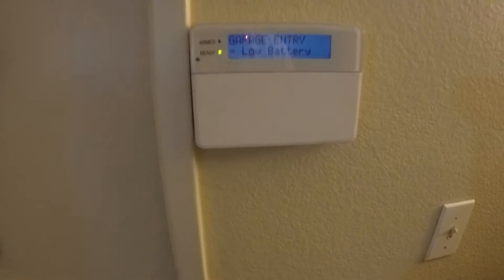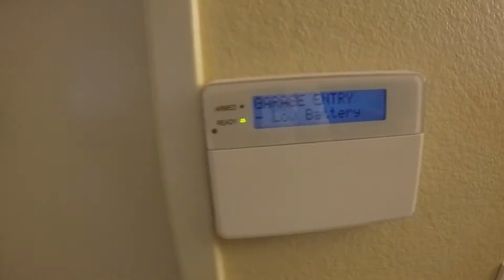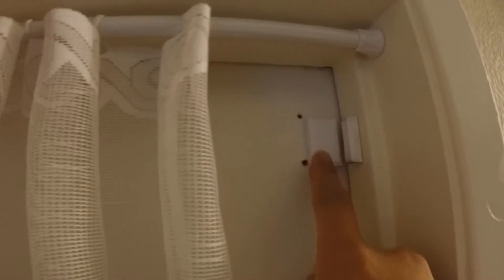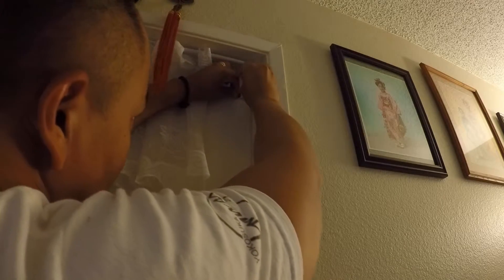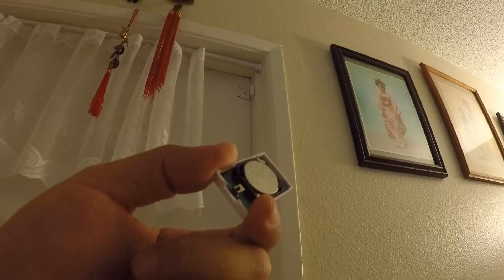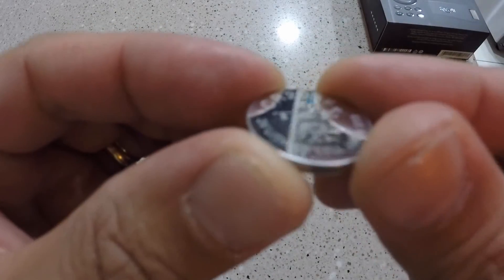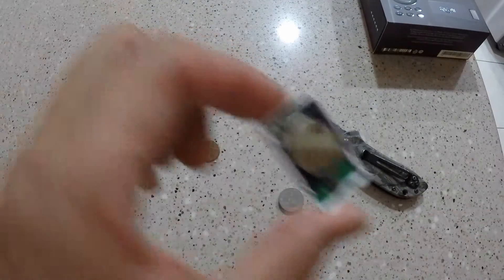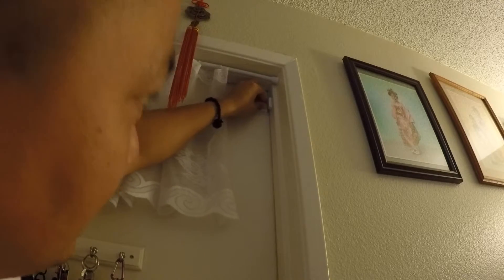AT&T ALARM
How to change AT&T alarm battery